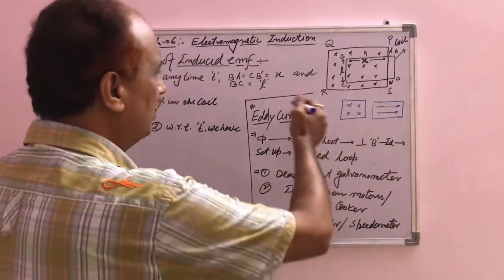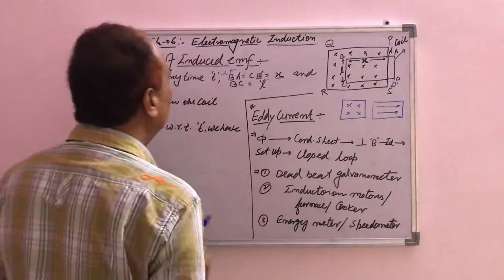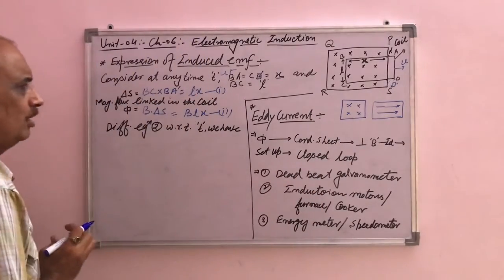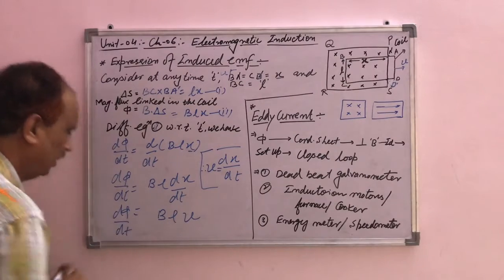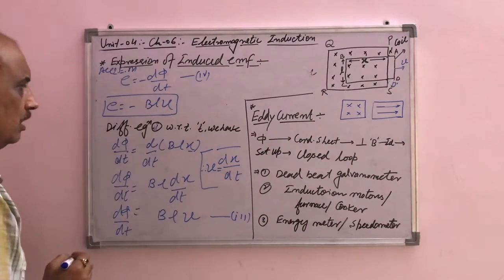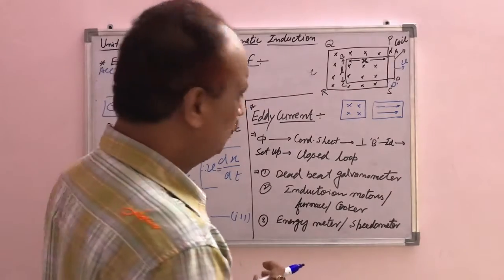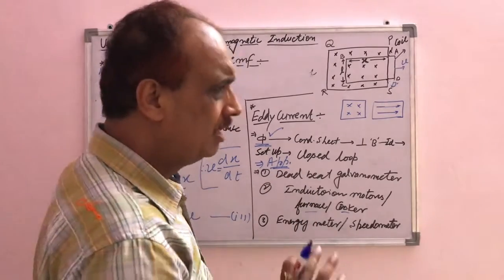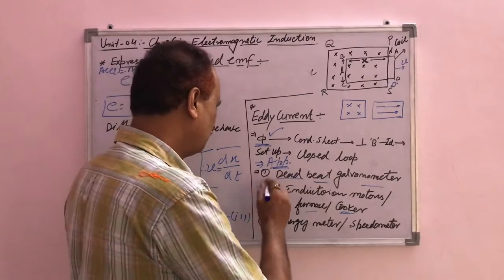Induced emf & Eddy currents